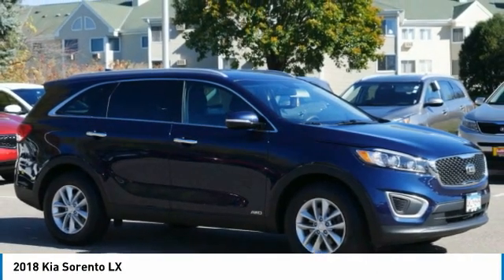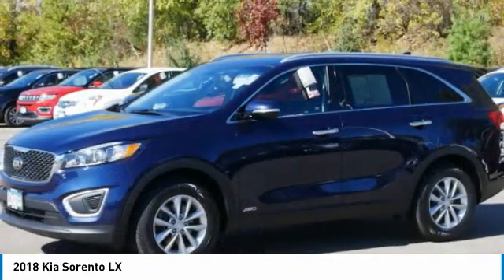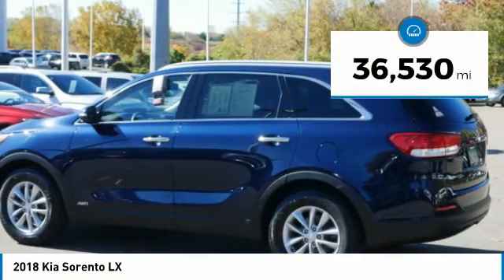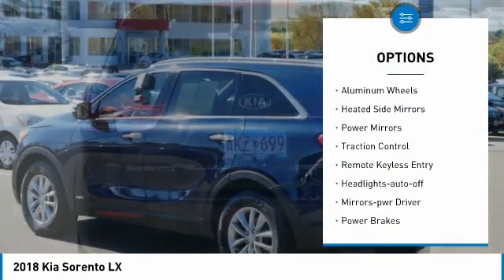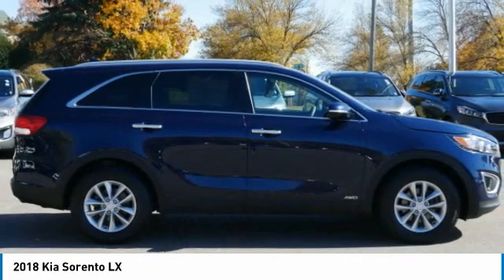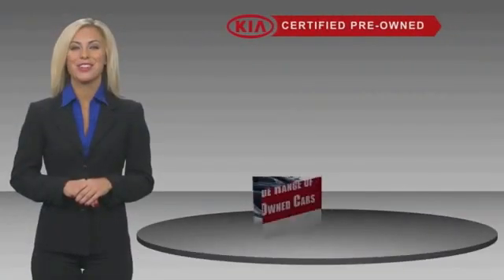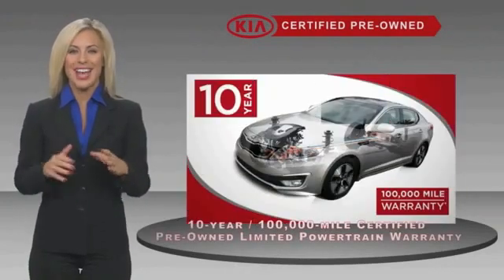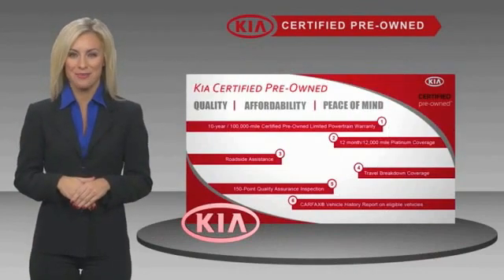2018 Kia Sorento Inver Grove Heights,St Paul,Minneapolis P16594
2018 Kia Sorento LX

** KIA CERTIFIED ** 10YR/100K MILE WARRANTY ** LX Cool & Connected Package. 3rd Row Seat, MP3 Player, Satellite Radio, All Wheel Drive, Alloy Wheels. ONLY 36,500 Miles! EPA 25 MPG Hwy/21 MPG City! 3rd Row Seat, Satellite Radio READ MORE! SHOP WITH CONFIDENCE: Kia Certified 10YR/100K. Kia Certified, ONLY 36,500 Miles! LX trimEvery vehicle must pass a 164-point inspection by Kia-trained technicians. 12 months / 12,000 miles of Platinum Comprehensive coverage, 10-year/100,000-mile limited powertrain warranty, Rental car coverage and travel breakdown assistance are included, 24/7 Roadside Assistance and Towing includes lockout service, jump start, flat tires, and more. CarFax vehicle history report is included with every Certified Kia. A GREAT VALUE: This Sorento is priced $900 below NADA Retail. KEY FEATURES INCLUDE: Third Row Seat, All Wheel Drive, MP3 Player, Satellite Radio, Aluminum Wheels New Tires, New Brakes Kia LX with Blaze Blue exterior and Satin Black interior features a 4 Cylinder Engine with 185 HP at 6000 RPM*. EXPERTS ARE SAYING: Edmunds.com explains The Sorento has one of the most refined rides of any non-luxury-brand crossover. Impacts are well-cushioned yet ride motions remain disciplined. This Kia glides serenely over patchy pavement, giving it a distinctly premium feel.. Great Gas Mileage: 25 MPG Hwy. VISIT US TODAY: Luther Nissan Kia is one of the premier dealerships in the country. Our commitment to customer service is second to none. We offer one of the most comprehensive parts and service department in the automotive industry. Our primary concern is the satisfaction of our customers. Our online dealership was created to enhance the buying experience for each and every one of our internet customers. Check whether a vehicle is subject to open recalls for safety issues at safercar.gov Check whether a vehicle is subject to open